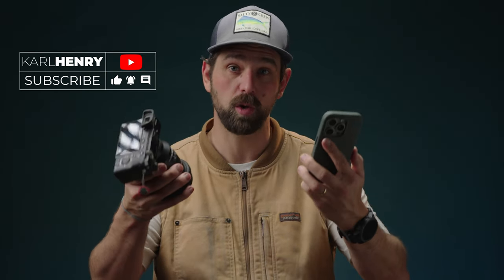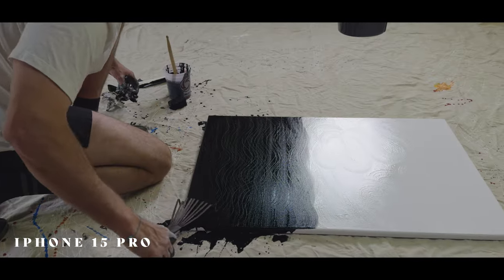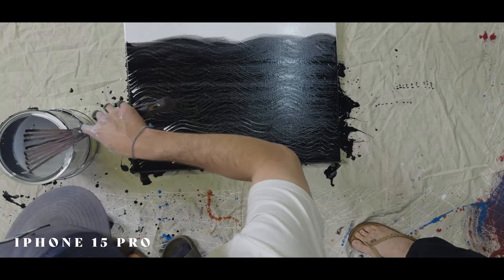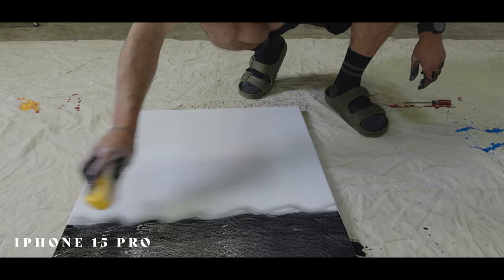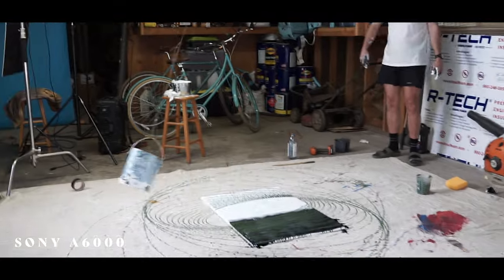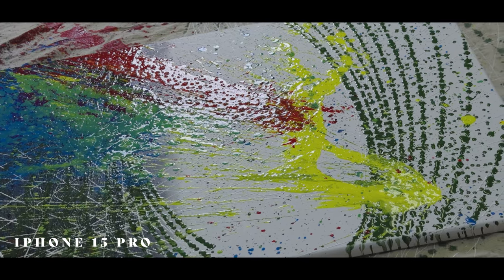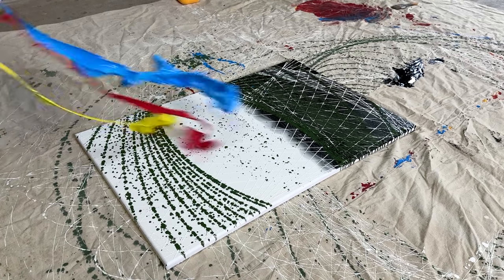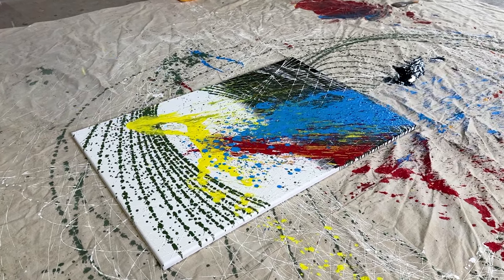Sony A6000 vs iPhone 15 Pro: The Ultimate Camera Showdown - Just Get an iPhone?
Are you a beginner content creator looking for the best camera to create amazing videos and photos? In this video, I will compare the iPhone 15 Pro and the Sony A6000 to help you decide which camera is right for you.

0:00 Intro
01:22 iPhone 15 Pro: Excellent image quality with caveats
02:12 iPhone 15 Pro: Easy to use
02:50 iPhone 15 Pro: Compact and portable
03:11 iPhone 15 Pro: Prores support including prores log
03:45 iPhone 15 Pro: 4K video recording
04:00 iPhone 15 Pro: Slow motion recording
05:22 iPhone 15 Pro: No interchangeable lenses
05:47 iPhone 15 Pro: Smaller sensor size
07:50 a6000: Excellent image quality
08:02 a6000: Interchangeable lenses
08:10 a6000: Affordable
08:22 a6000: Larger sensor size
09:02 a6000: Not as easy to use
09:15 a6000: Cannot shoot 4K or slow motion above 60 fps
11:22 iPhone 15 Pro: Lowest barrier entry for starting a YouTube channel

I will compare the following features of each camera:

Image quality
Video quality
Audio quality
Ease of use
Portability
Price
I will also give you my personal recommendation for which camera I think is the best for beginner content creators.